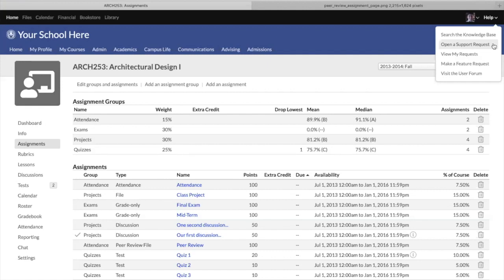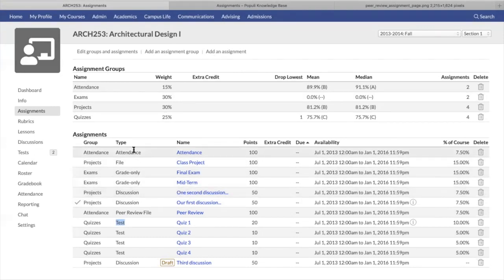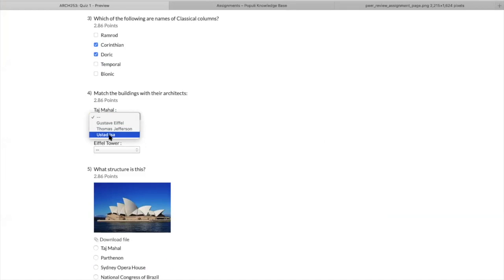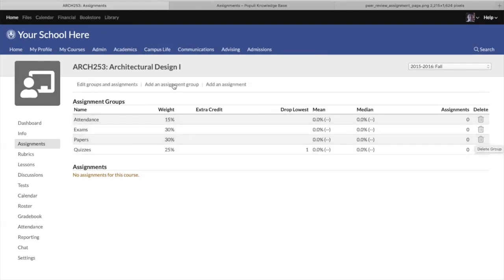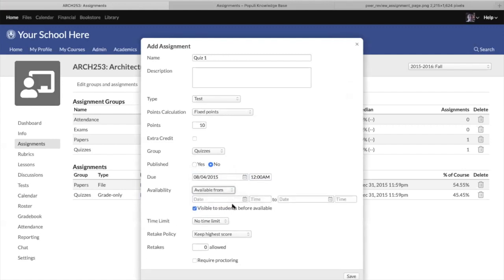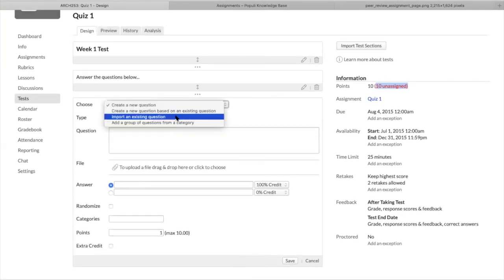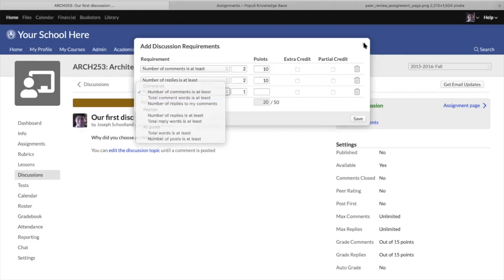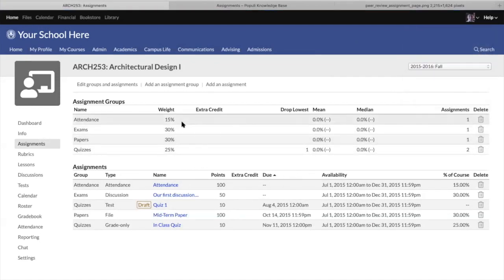Assignments, Assignment Groups & Gradebook | Live Training (Nov 12th, 2019)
▫️ Learn how to set up assignments, assignment groups, and gradebook in Populi courses. This 60 minute session with live Q&A is for new Populi Faculty, Academic Admin, and Registrar users (or those that want to brush up on assignment basics). This live training took place on November 12th, 2019.